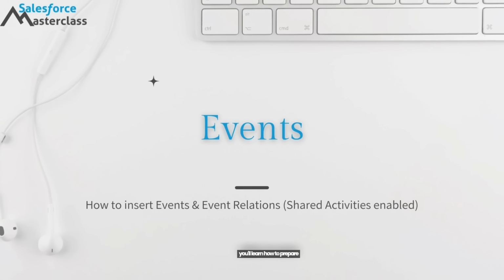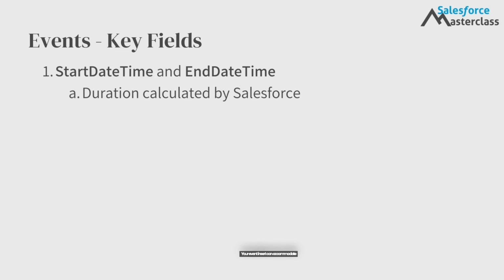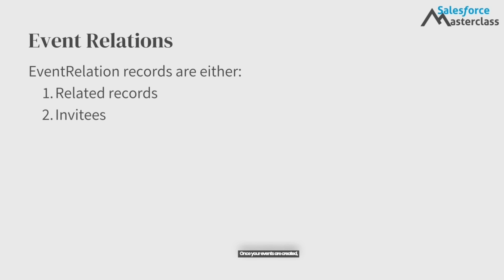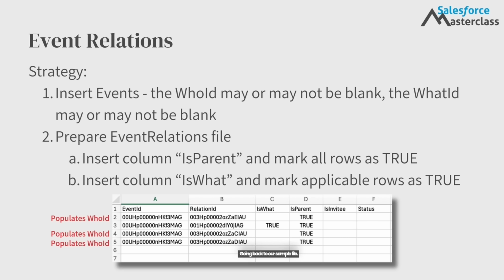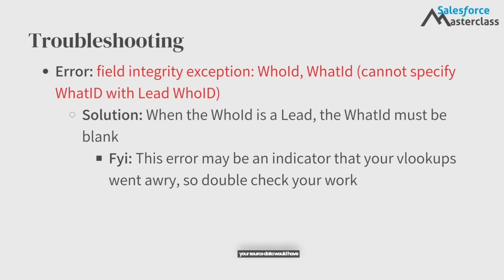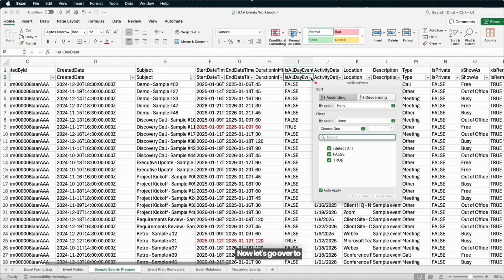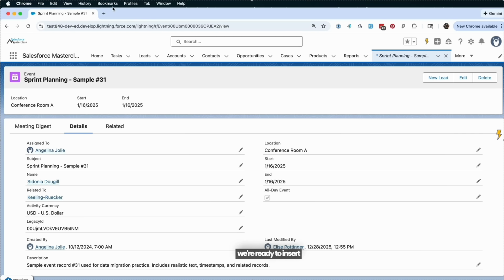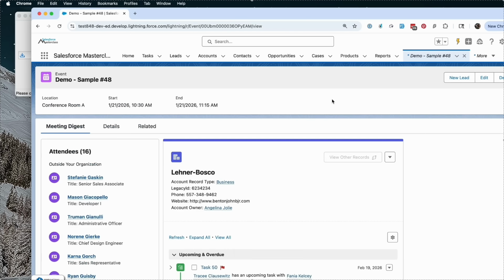How to Insert Salesforce Events and Event Relations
Learn about the Events object in Salesforce and how to prepare a file of event records and insert them using Data Loader. You will also learn how to prepare and insert Event Relations into Salesforce, and understand the key differences between Attendees and Invitees.

⏱️ Timestamps
00:00 Introduction: Events in Salesforce
00:21 Relating Records to Events
00:38 Preparing the Event File
01:29 Date and Time Requirements for Event Inserts
01:47 Key Fields for Event Preparation
02:17 Handling Polymorphic Fields (Who ID and What ID)
02:41 Private Events and Event Relations
03:18 Inserting Related Contacts and Handling "What" Relations
04:29 Inserting Event Attendees and Invitees
05:27 Limits on Invitees and Event Insert Errors
06:16 Handling Picklist Errors and Date/Time Mismatches
07:05 Demonstration of Event and Event Relation Insertion
07:20 Preparing Data in Excel for Event Insertion
07:57 Inserting Events Using Data Loader
08:20 Verifying Successful Event Inserts
08:51 Preparing and Inserting Event Relation Records
09:35 Loading Event Relations Data
10:04 Verifying Event Relations in Salesforce
10:24 Final Steps and Transition to Recurring Tasks/Events